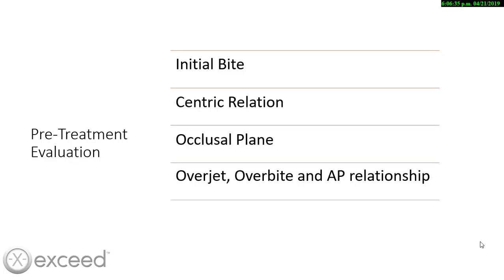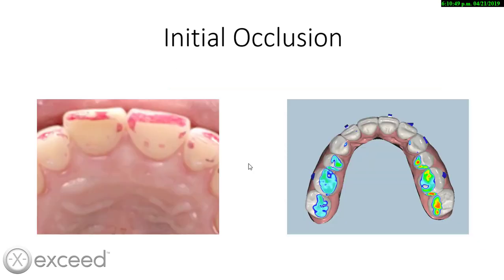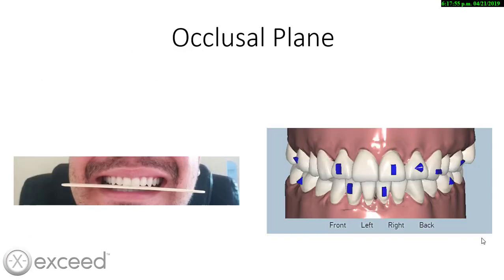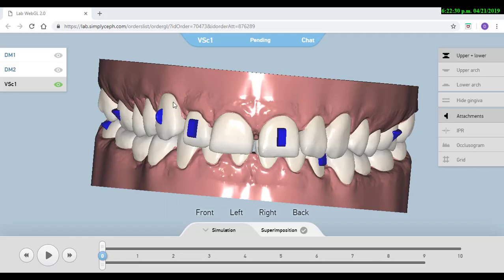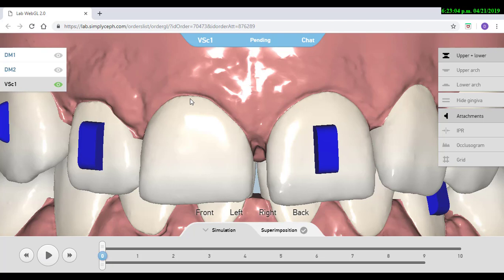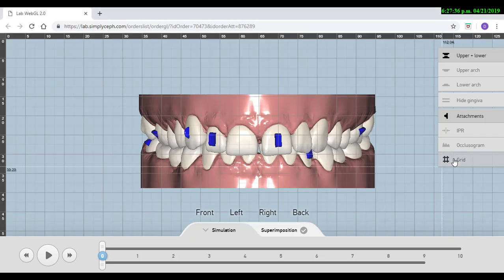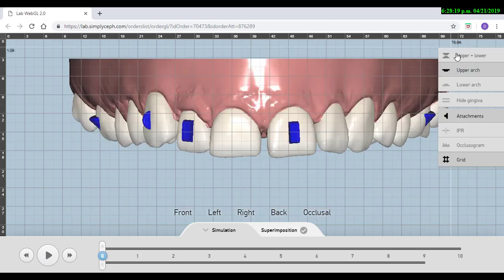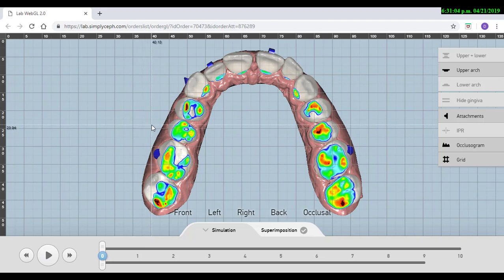eXceed Tutorial 1 - Pre-Treatment Evaluation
In this 1st video, out of a series of 3, Dr. David Arias, Clinical Manager for eXceed, explains how to evaluate the pre-treatment condition of the patient, prior to the submission of an order for the eXceed Aligner Plan.